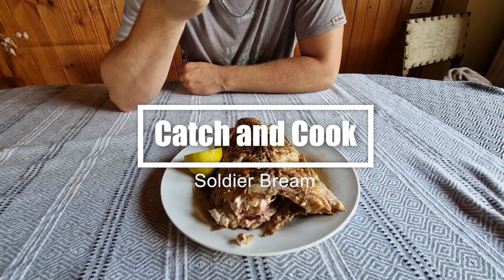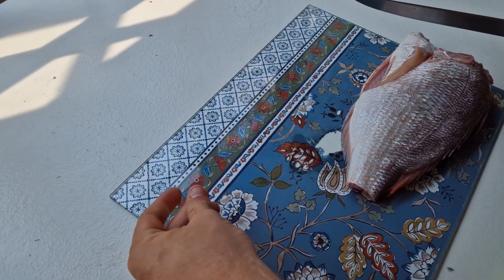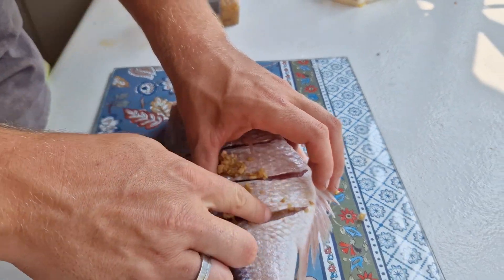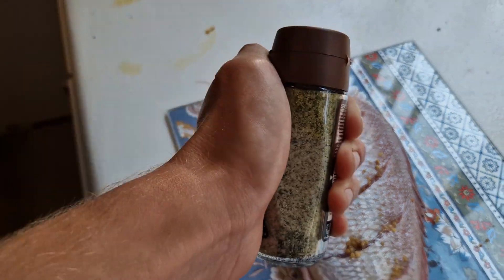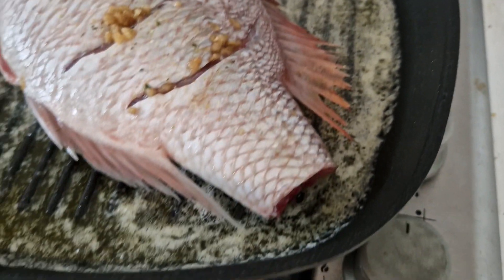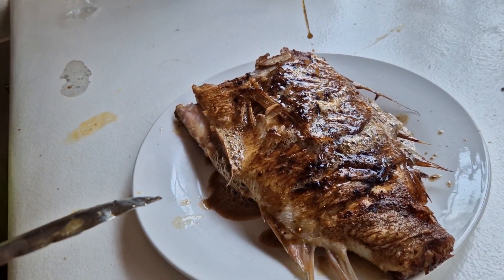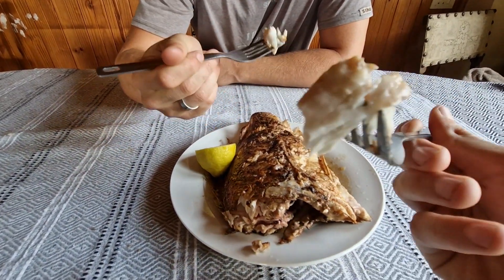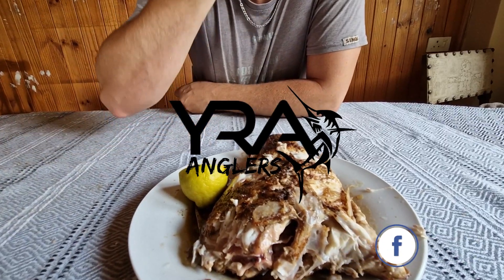Catch and Cook | Soldier Bream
In this episode of craziness with the YRA Anglers, Cooke and Zeiss have a cook up for a fish they caught a few days ago. Link to that video will be down below!
We hope you all enjoy this video as much as we did.